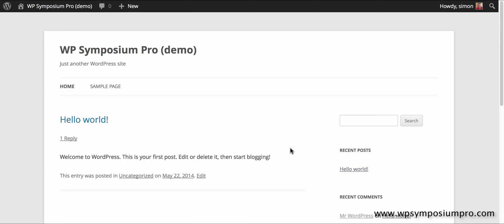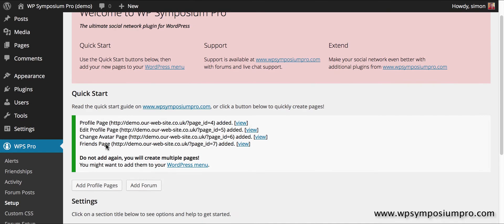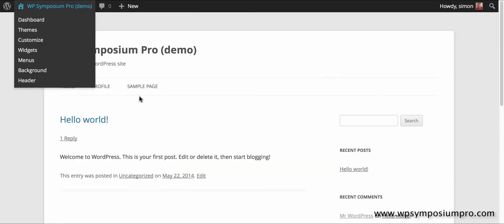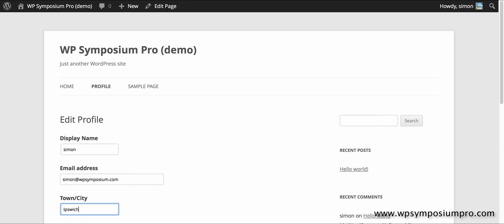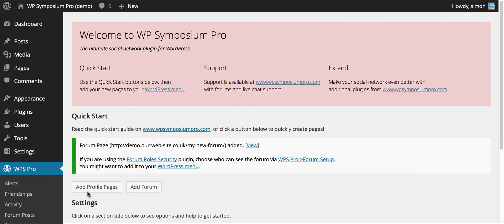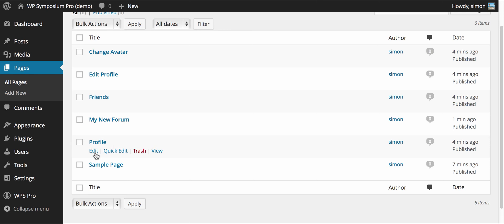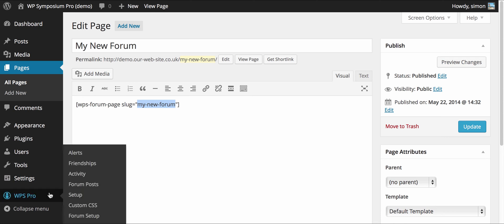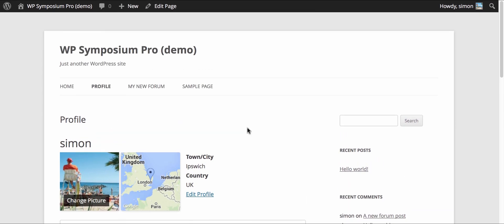WP Symposium Pro setup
Covers installaion from scratch on a new WordPress website. Download, installation, and setting up profile pages and a forum.

forums.